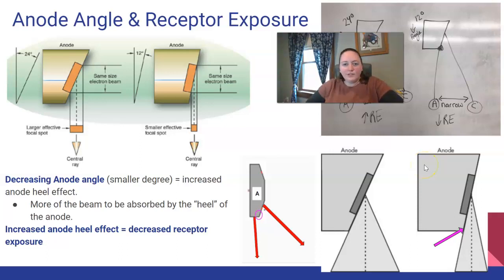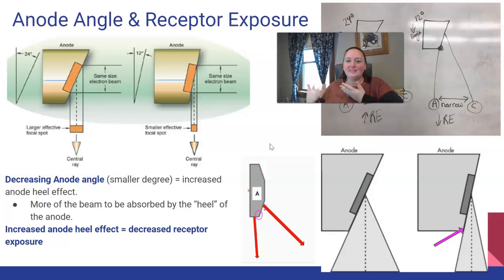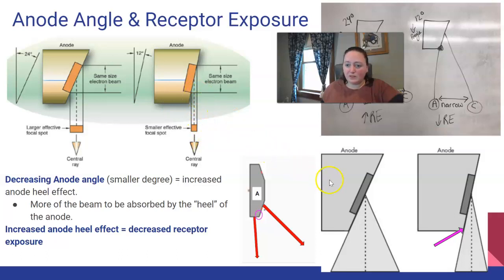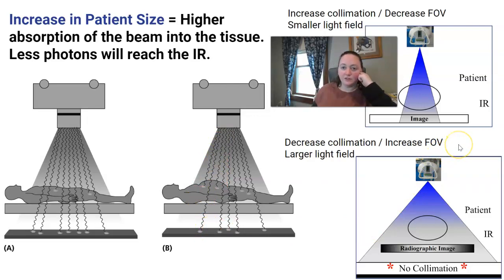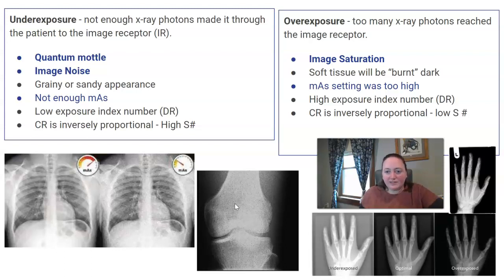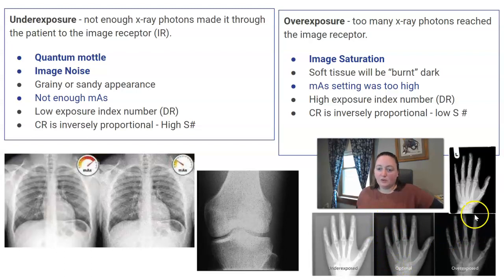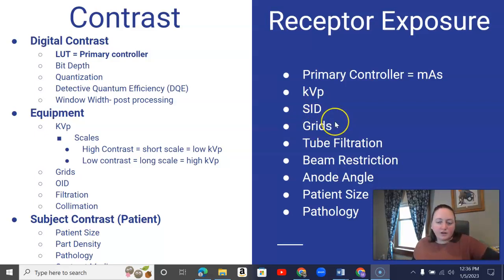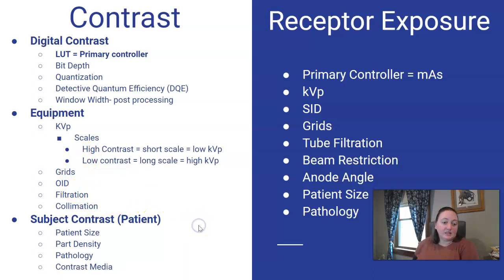Contrast & Receptor Exposure # 5